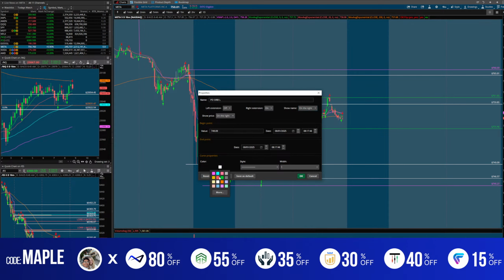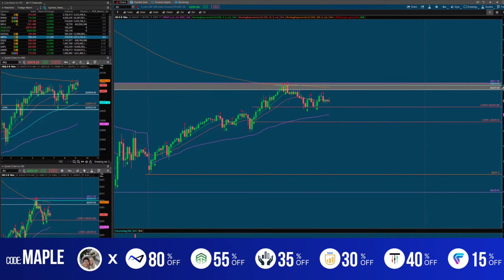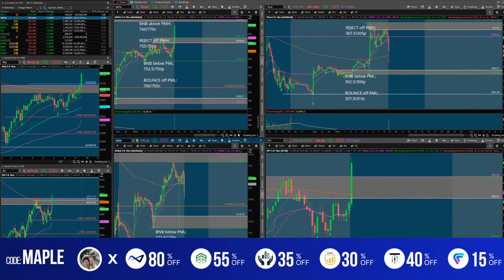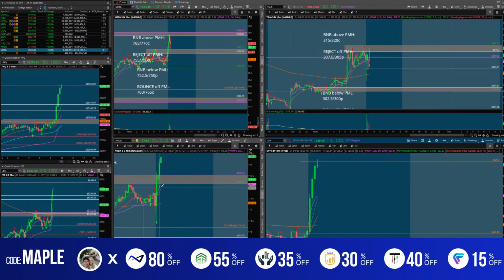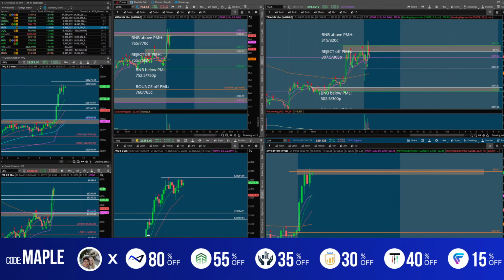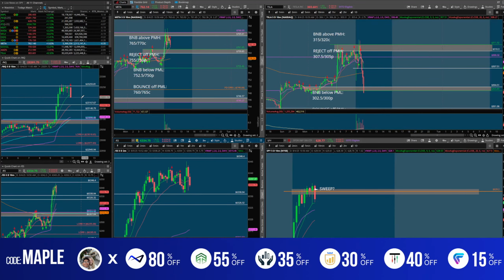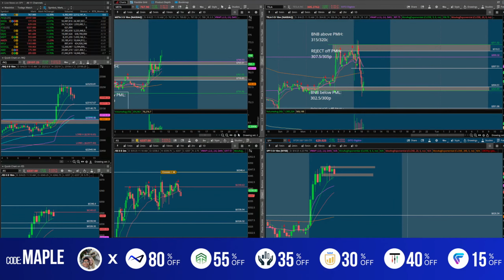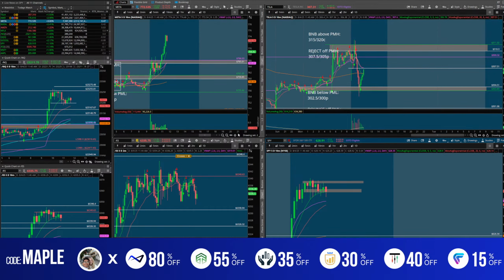LIVE FUTURES/OPTIONS DAYTRADING!